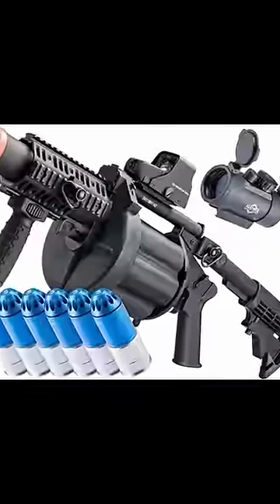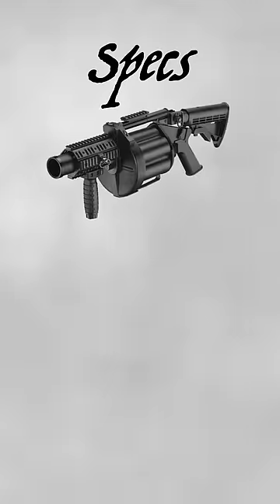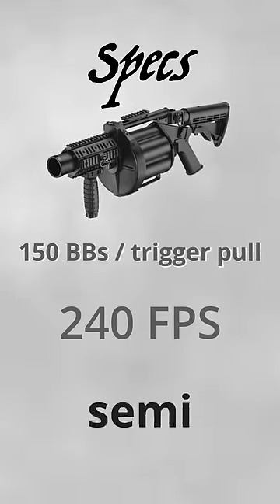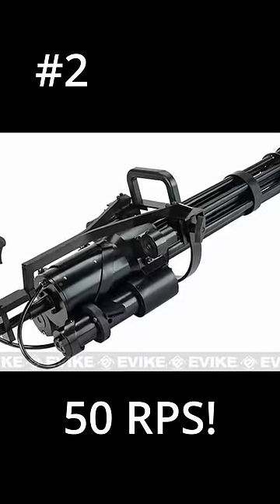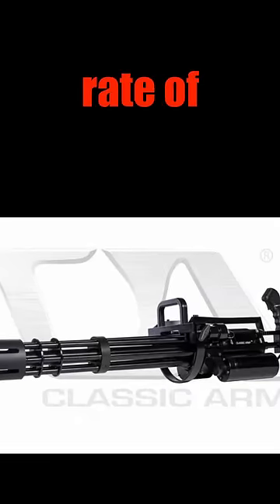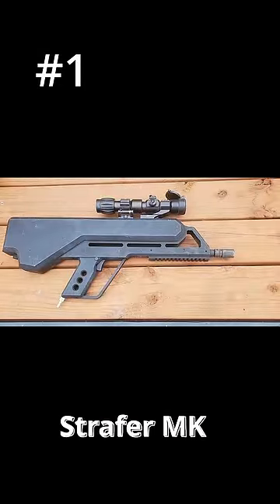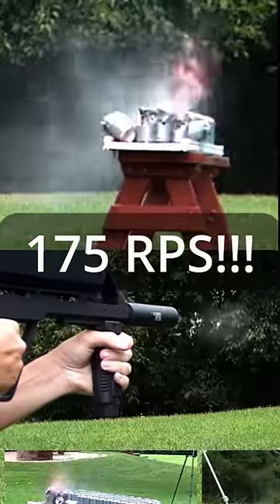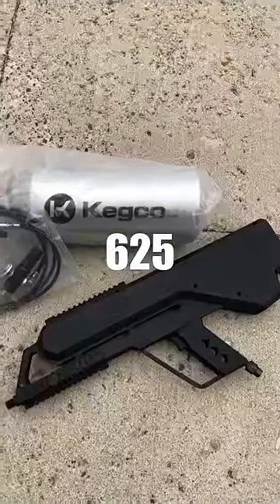The Most PAINFUL Airsoft Guns Ever Made 🤯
These things hurt... a lot!